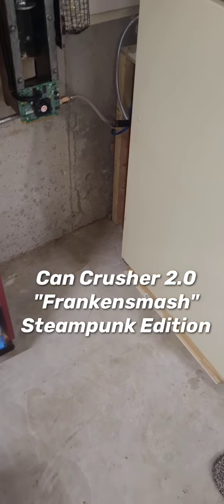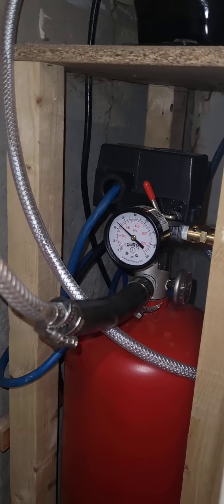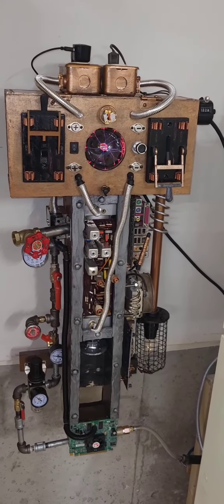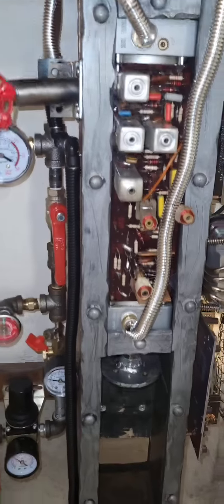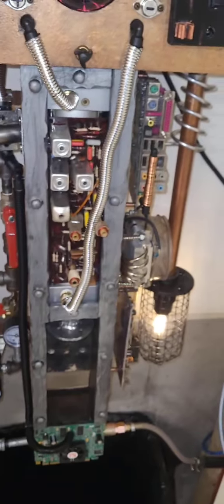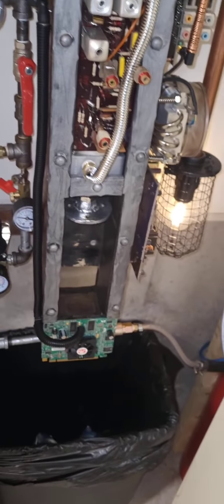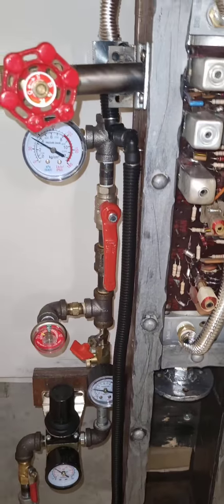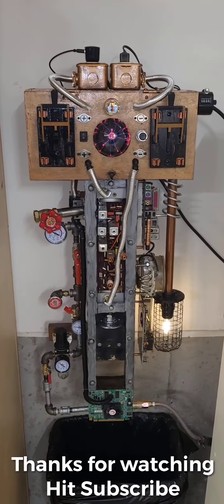Air Powered Can Crusher 2.0 -Frankensmash- Steampunk Edition with Fridge Compressor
My modified can  crusher from the first video. I used a lot of the same core structure but added a 20lb fire extinguisher as the air holding vessel and Punked it up a bit.